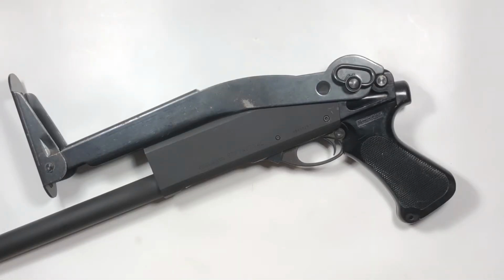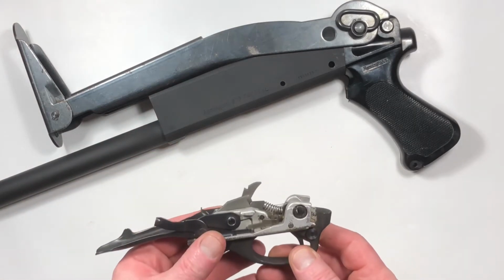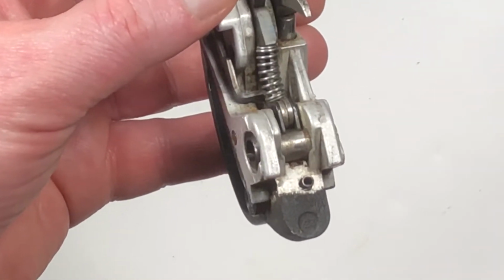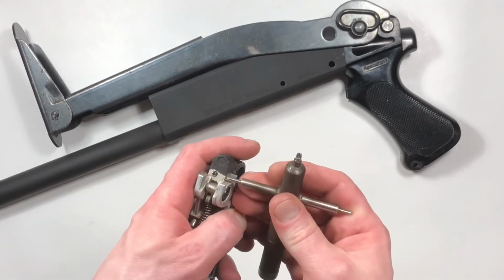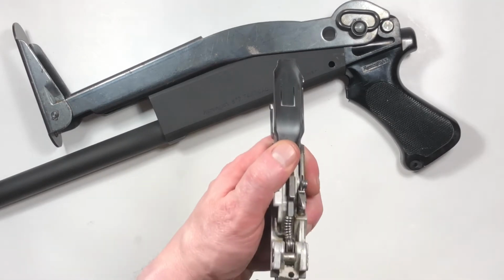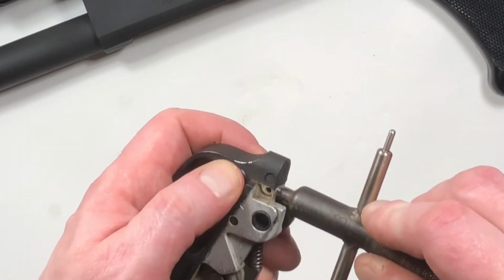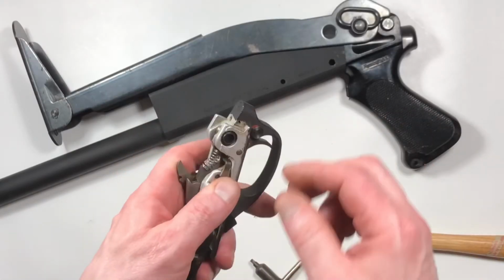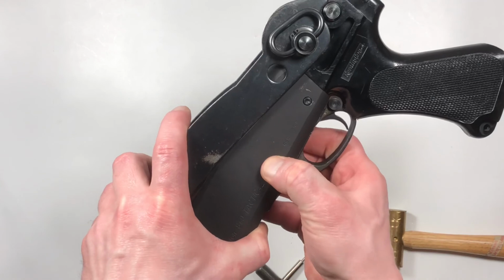Remington Shotgun / Rifle Thumb Safety Removal and Installation Instructional Video Left Right Hand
Hello People!

We have to install a new Safety Spring in a Remington Shotgun today.